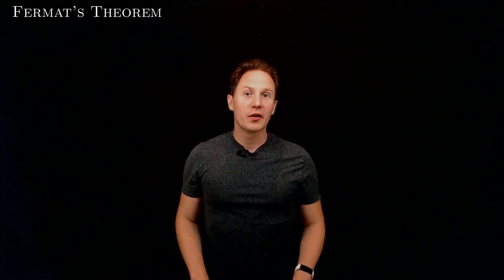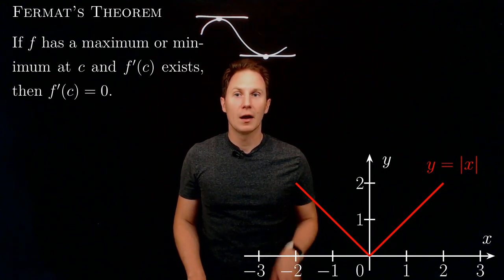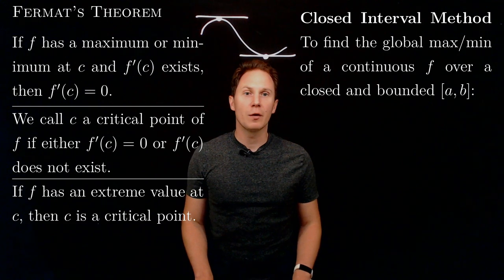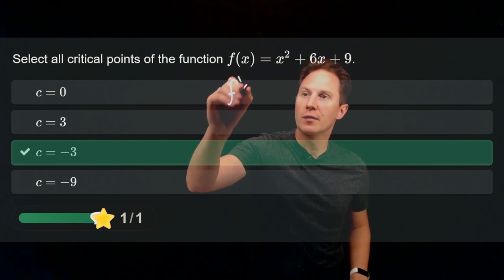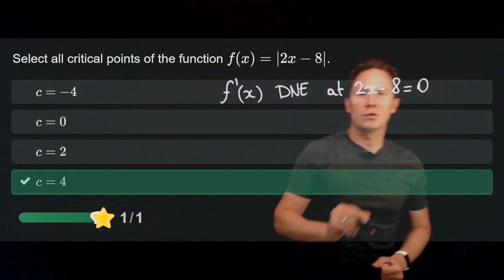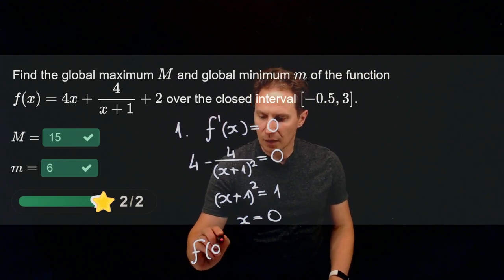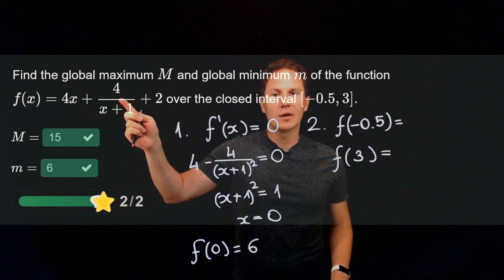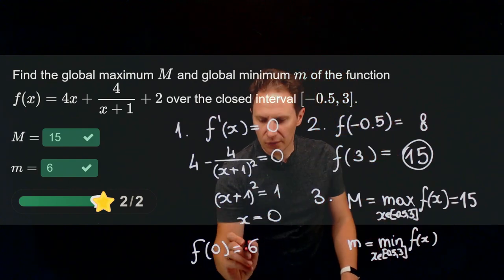Fermat's Theorem / Calculus / Interactive Video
00:00 Intro
00:05 Fermat's Theorem (Intuitively)
00:22 Fermat's Theorem (Precisely)
00:38 Cases not covered by Fermat's Theorem
01:29 Critical points
01:46 Fermat's Theorem (in terms of critical points)
02:01 Closed Interval Theorem
02:55 Quiz 1: Finding critical points I
03:41 Quiz 2: Finding critical points II
04:31 Quiz 3: Closed Interval Method